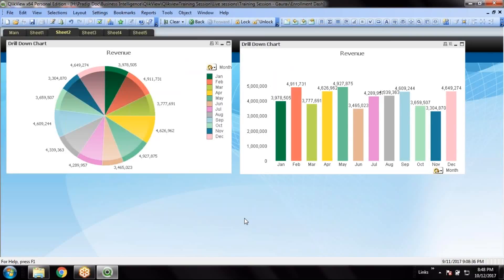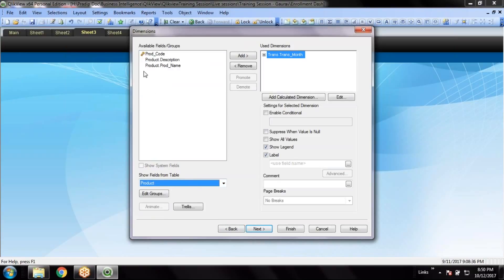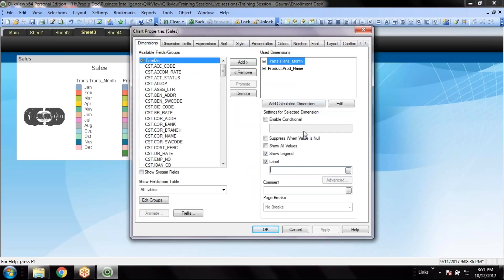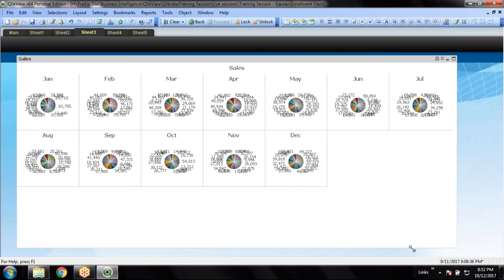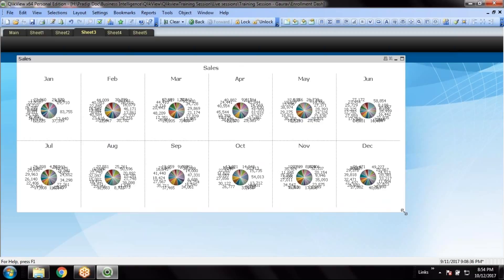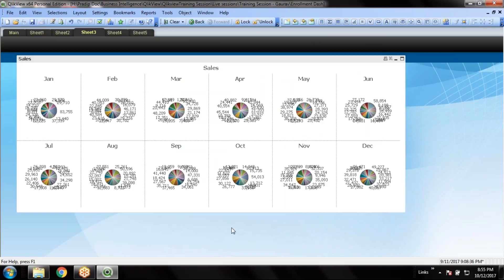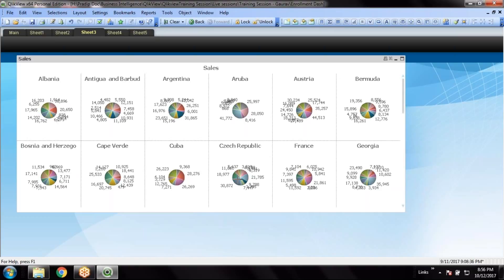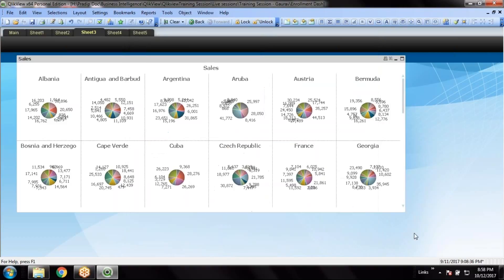QlikView Tutorial | Use of QlikView Trellis Feature in Pie Chart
Trellis is an option in a QlikView charting where you can show the similar charts for different values of one dimension. This is a great way to do the comparative analysis and in this video I shown the how to create a trellis chart from scratch.

Cheers,